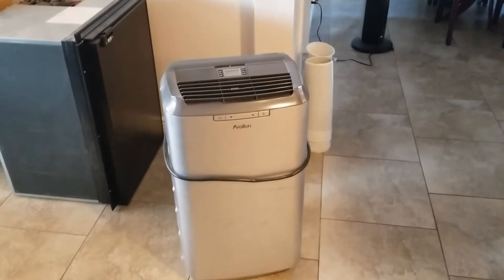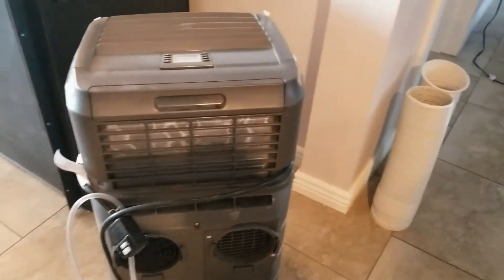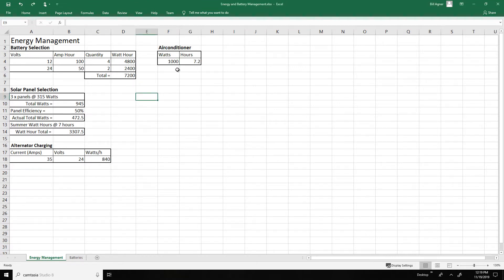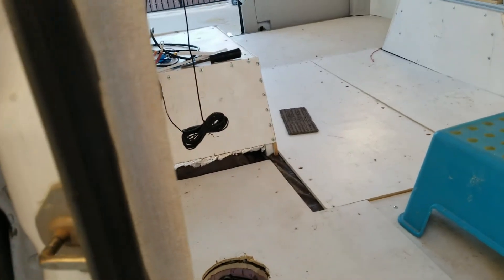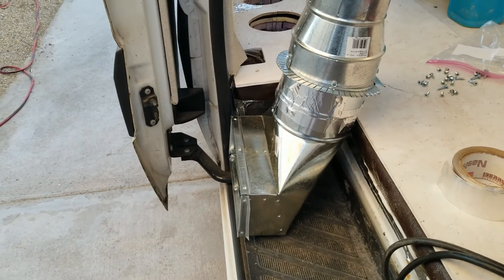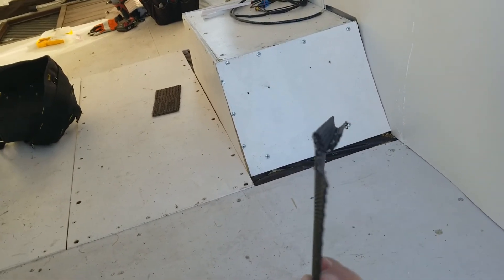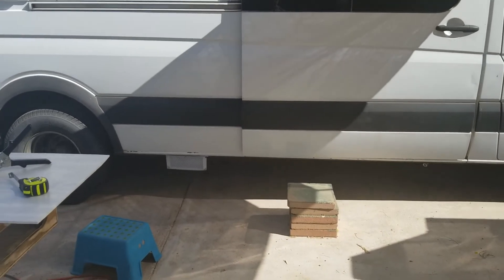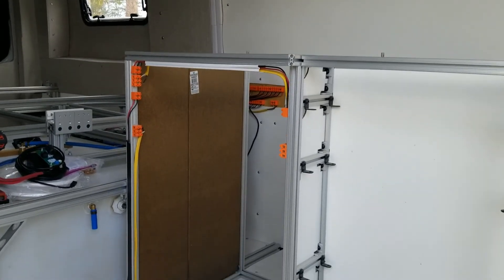Sprinter Van Internal Air Conditioner Install and Reasoning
I decided to go with an internal air conditioner as I wanted to save most of the roof for solar panels. These solar panels will be needed to help feed the air conditioner's appetite for power. In this video, I'll discuss some of the electrical system sizing decisions.

Air Conditioner
APAC120S Portable Air Conditioner with Dehumidifier and Fan for Rooms up to 425 Sq. Ft. with Remote Control - No Draining Required&index=aps&camp=1789&creative=9325&linkCode=xm2&linkId=79b17fc51857644f217b47e77c6bb288